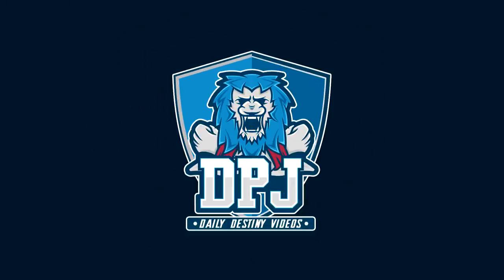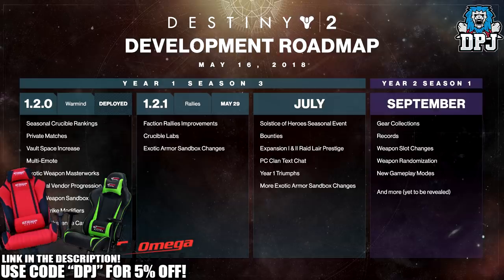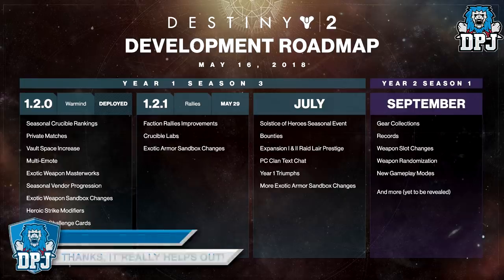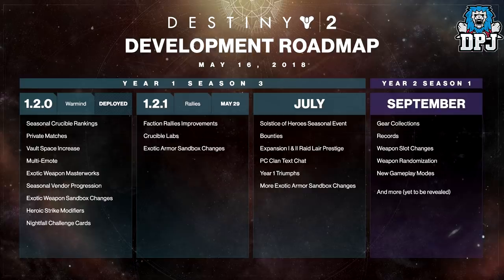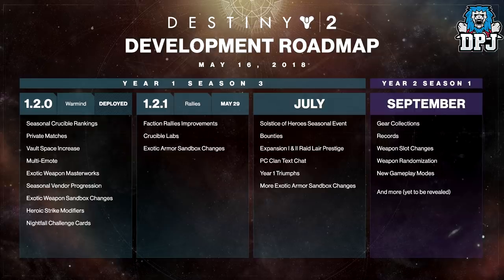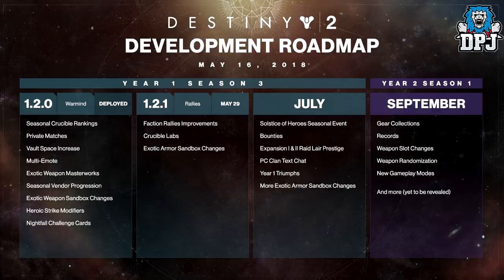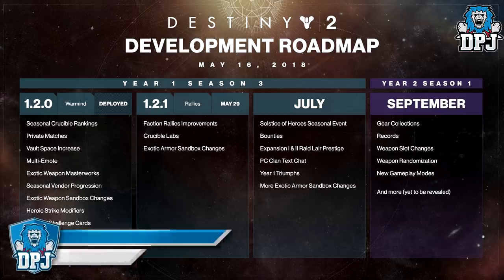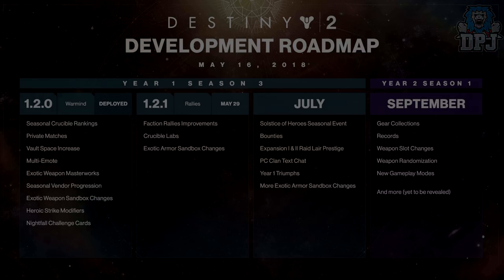Destiny 2 - This Is EPIC! - New EVENT! Solstice Of Heroes - Crucible Labs, Faction Rallies & More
In this Destiny 2 video we cjeck out the latest bungie roadmap for D2, which includes a new seasonal event called Solstice Of Heroes, Crucible Labs, details on Exotic Armor changes, Faction Rallies & Much More!